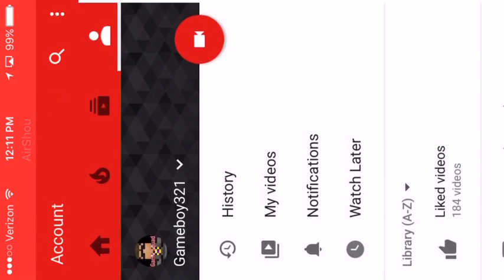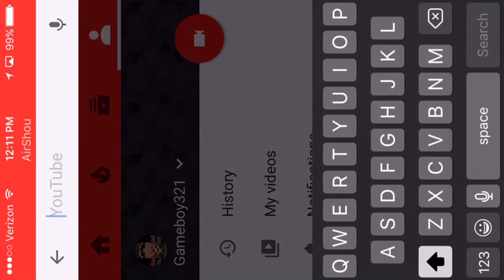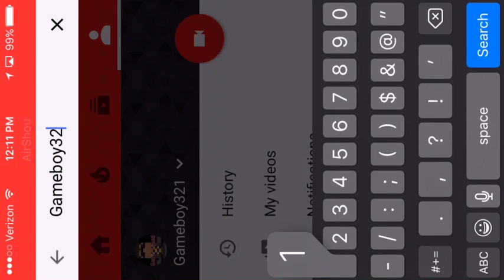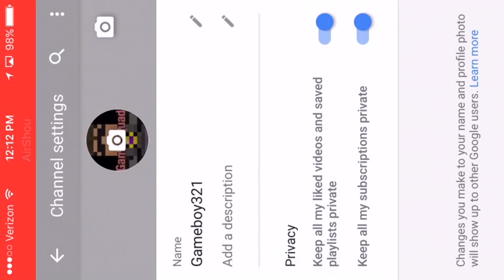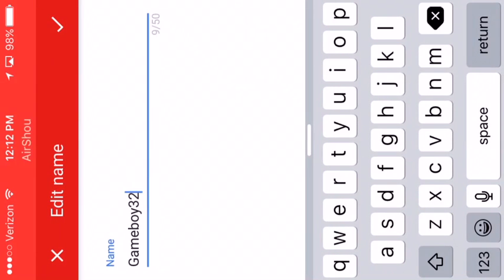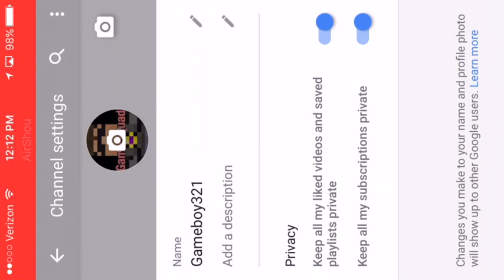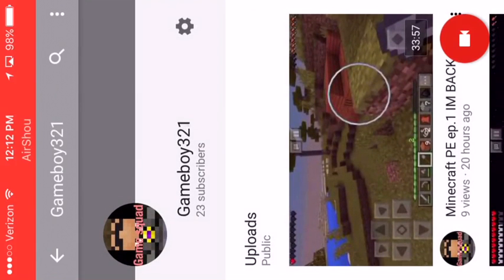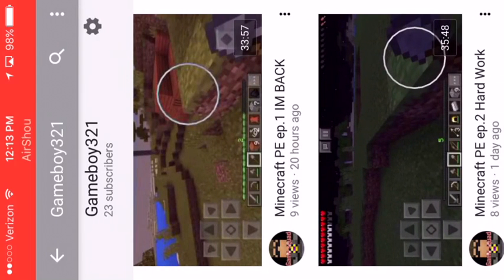How to change your YOUTUBE CHANNEL NAME